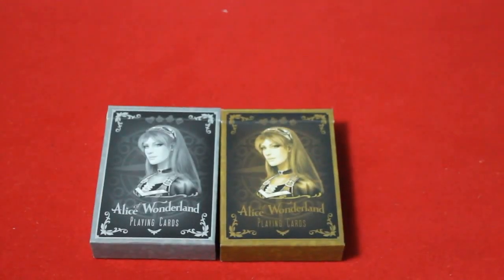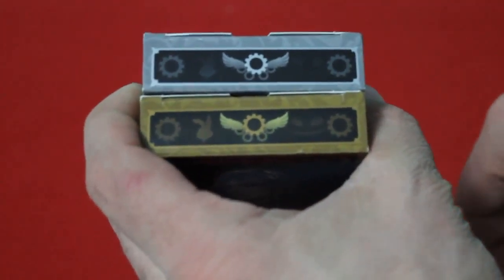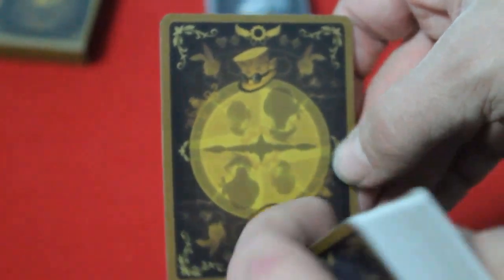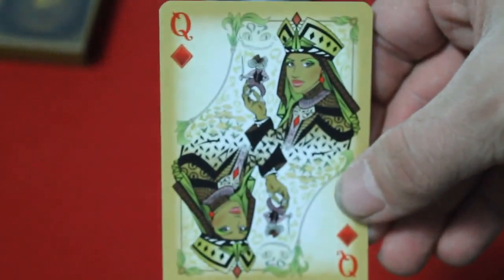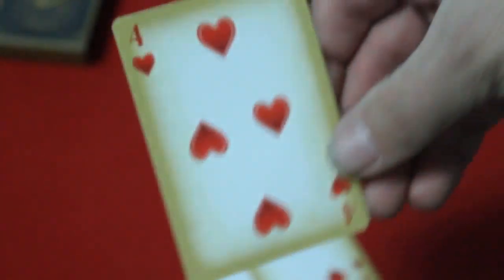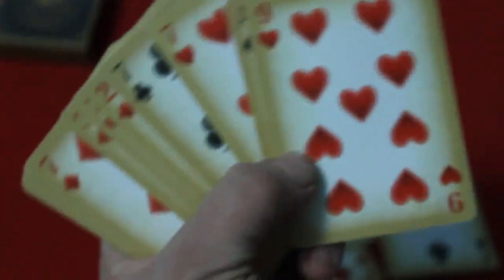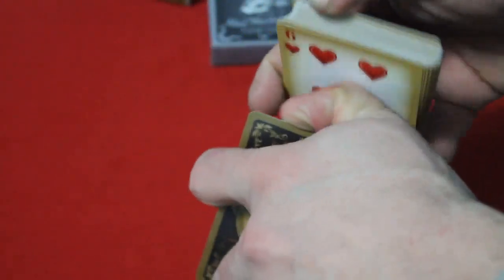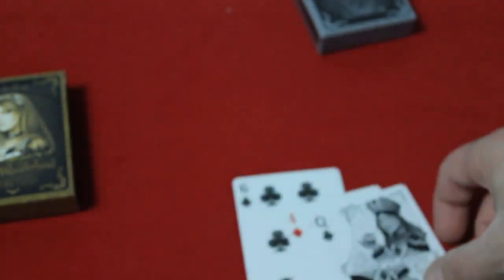Alice of Wonderland Deck Review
Nicely designed Alice of Wonderland cards from a Kickstarter project, too bad when they switched from USPC to Cartamundi they didn't get a better finish on the cards.

vjose32.net